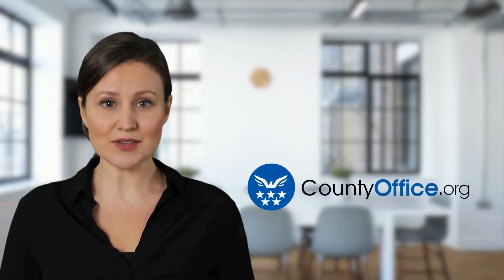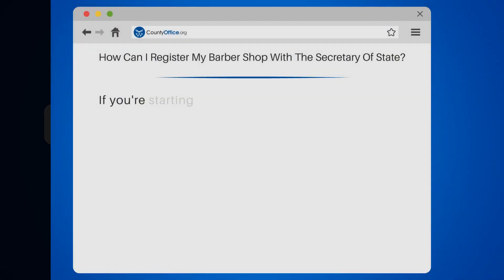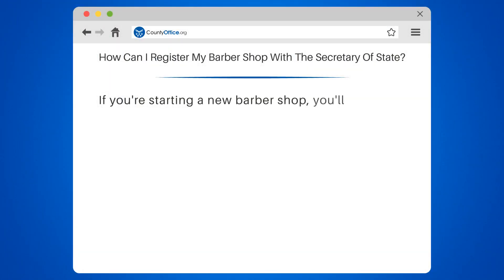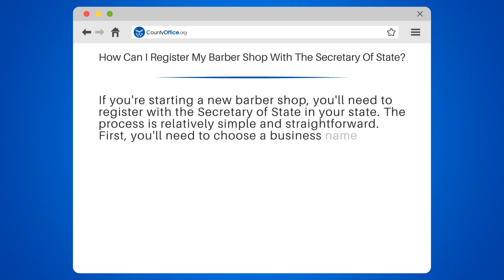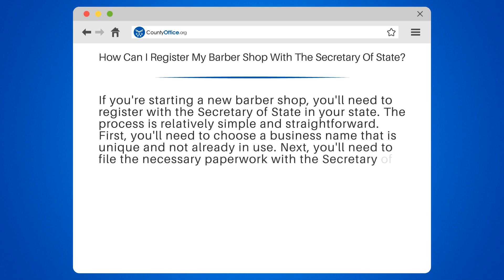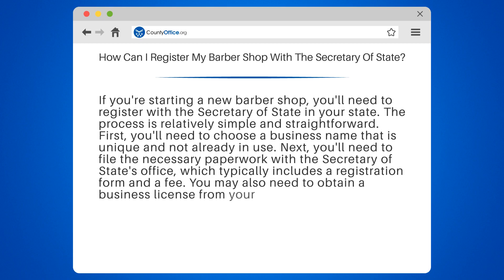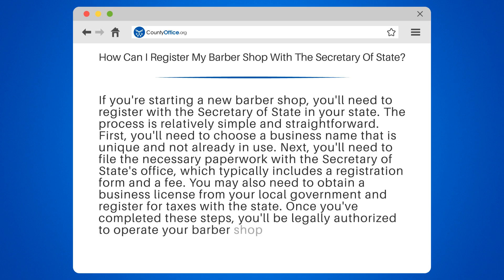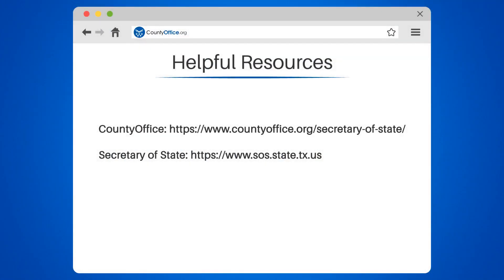How Can I Register My Barber Shop With The Secretary Of State? - CountyOffice.org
How Can I Register My Barber Shop With The Secretary Of State? Starting a barber shop but unsure of how to register with the Secretary of State? Look no further! In this straightforward video, we'll guide you through the process step-by-step. First, we'll explain how to choose a unique business name and file the necessary paperwork with the Secretary of State's office, including a registration form and fee. We'll also cover how to obtain a business license from your local government and register for taxes with the state.

By following our instructions, you'll be legally authorized to operate your barber shop in your state in no time. Don't forget to check out our helpful resources, including CountyOffice, where you can find information on obtaining a business license, and the Secretary of State website for the necessary forms.